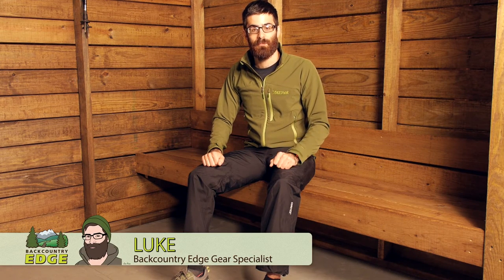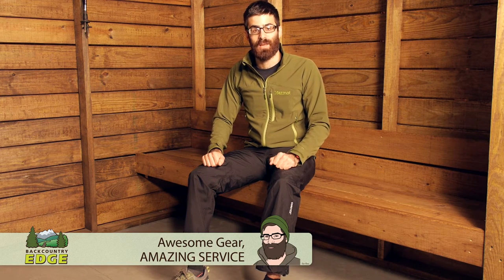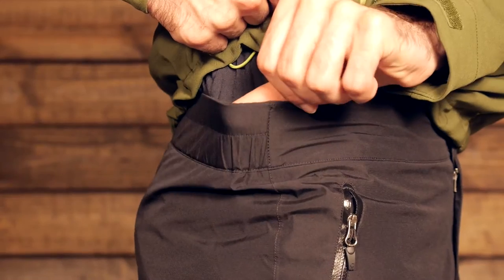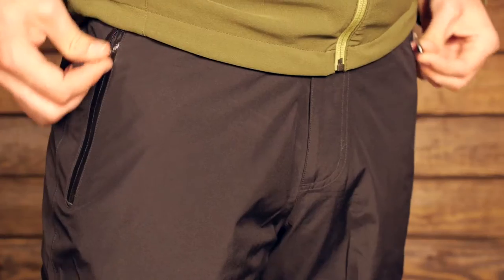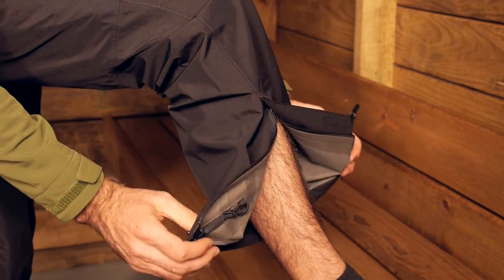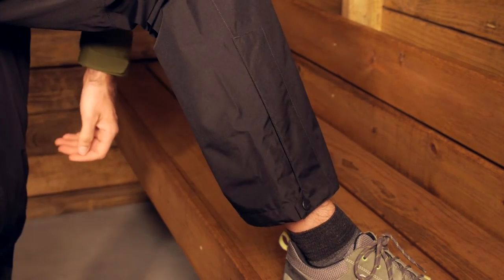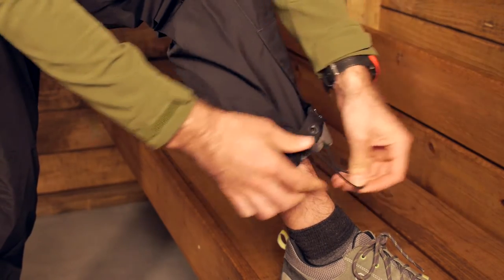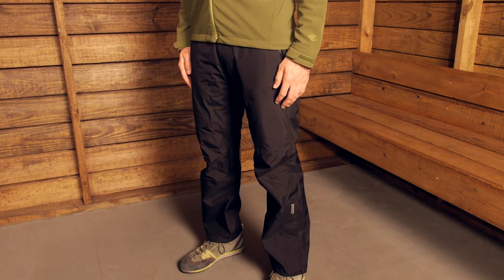Marmot Minimalist Pant